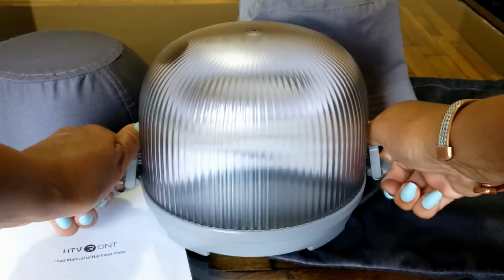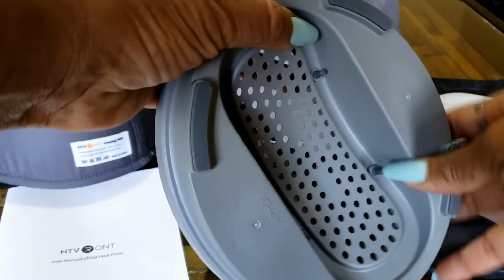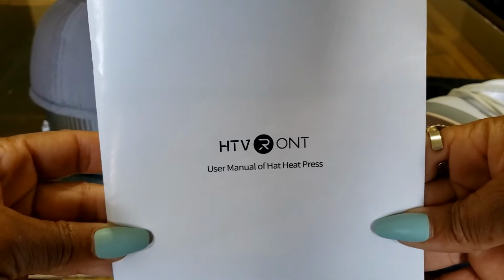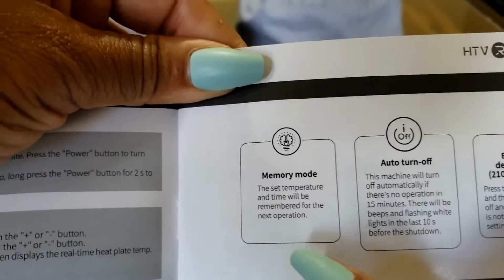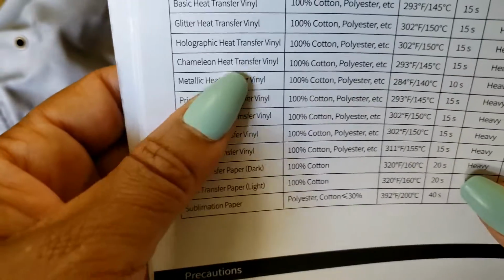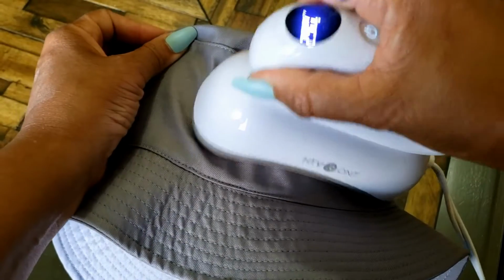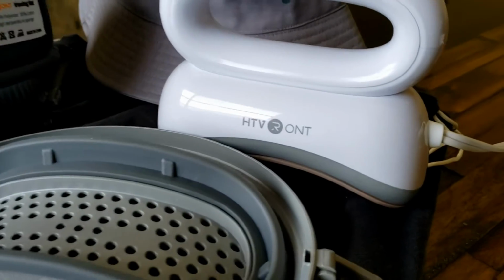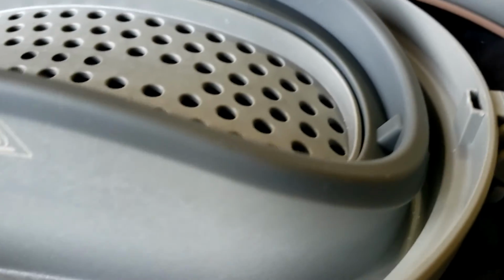HTVRONT Hat Press with Chameleon Heat Transfer Vinyl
Here is my first-go at pressing a hat! Learn how to use the HTVRONT Hat Press with me. I used a bucket hat and the HTVRONT chameleon heat transfer vinyl for this easy tutorial.

Bucket Hat

Heat Transfer Tape

The Kreative Life is a participant in the Amazon Services LLC Associates Program, an affiliate advertising program designed to provide a means for sites to earn advertising fees by advertising and linking to Amazon.com.